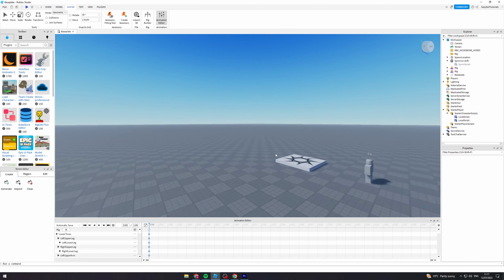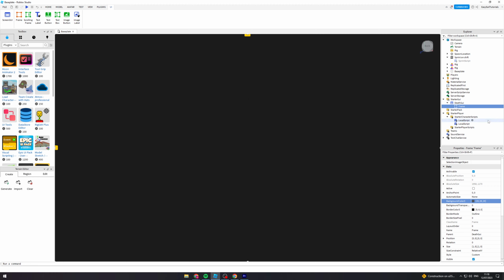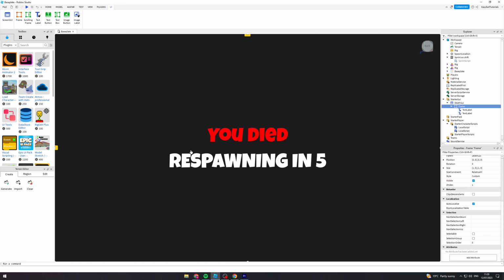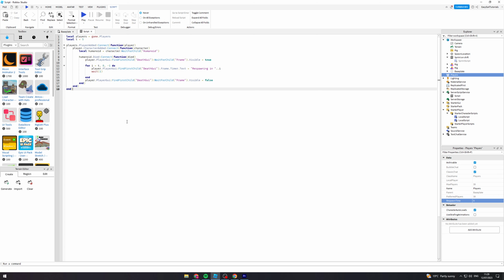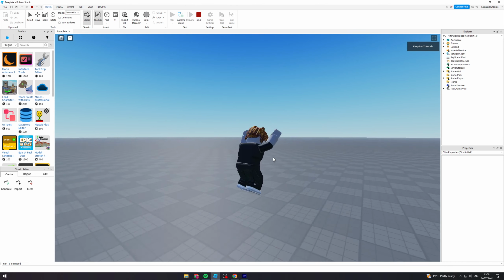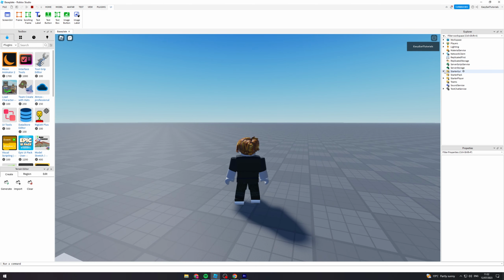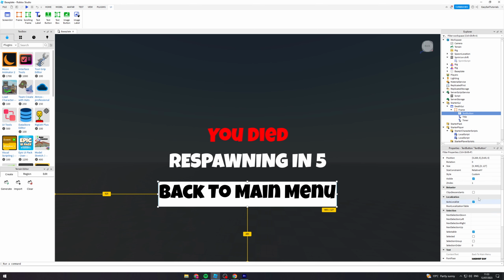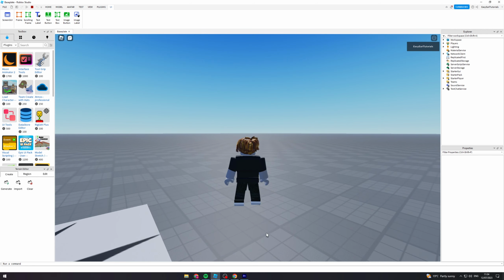How To Make A Death Screen In Roblox Studio (Quick & Easy)